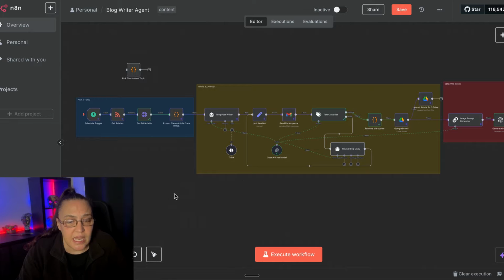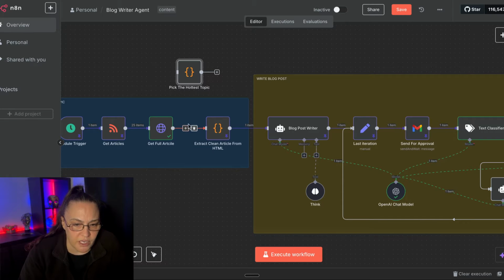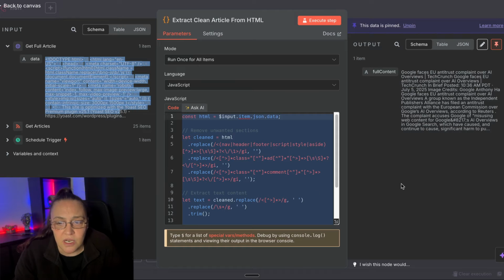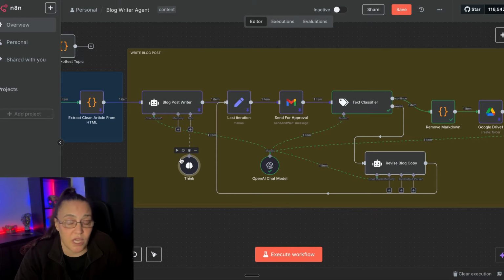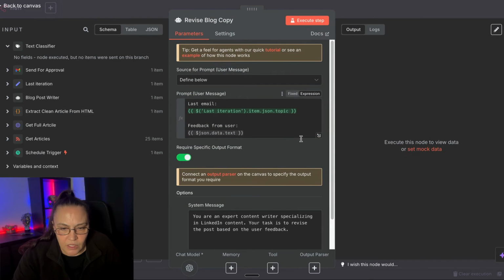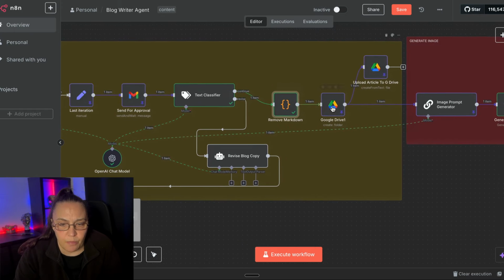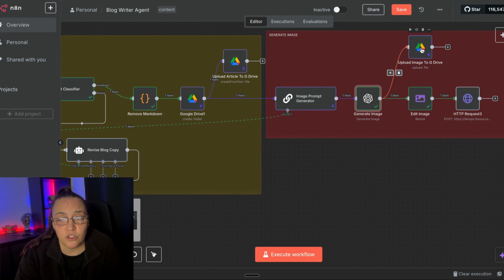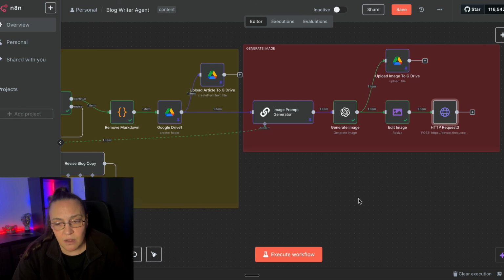This n8n Agent Writes & Posts Blogs On Autopilot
In this tutorial I'll show you how we use these agents to create content 100% on autopilot